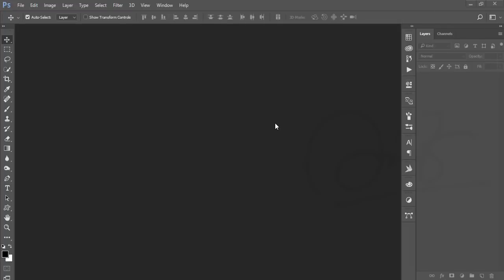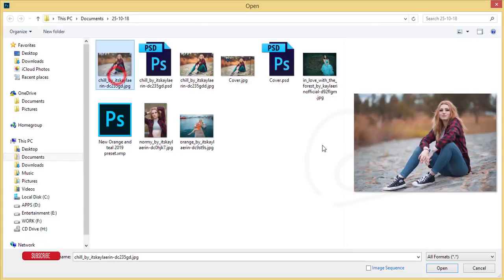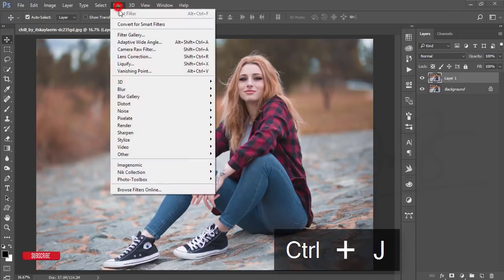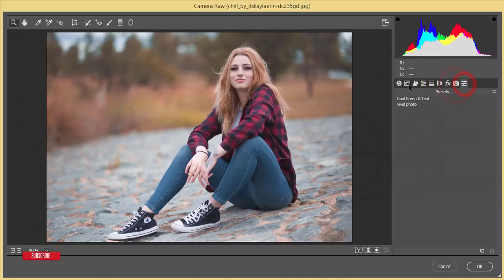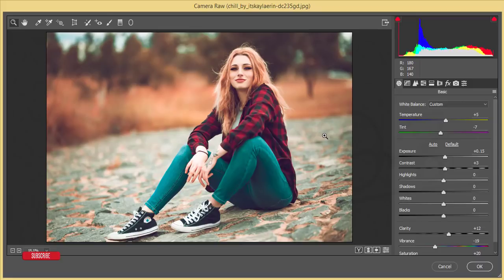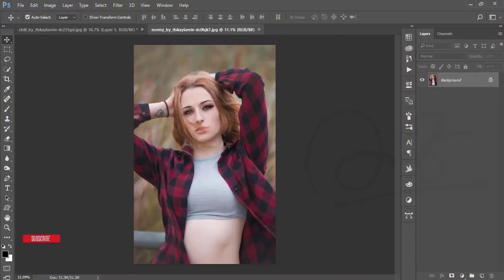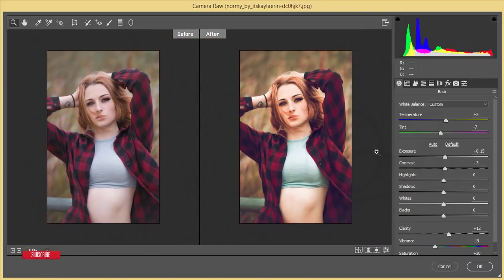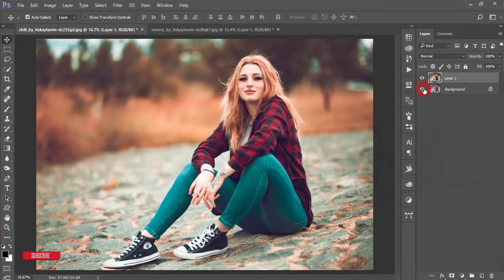Orange and Teal preset 2019 | Photoshop Photo editing Preset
Hi Everyone i am gonna show you a new thing today. Orange_and_Teal preset 2019 | Photoshop Photo editing